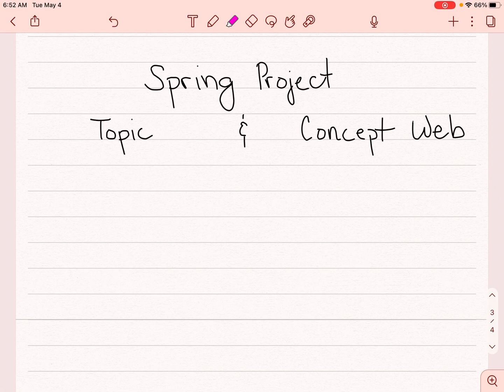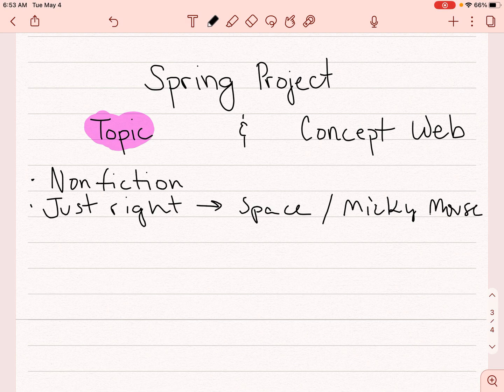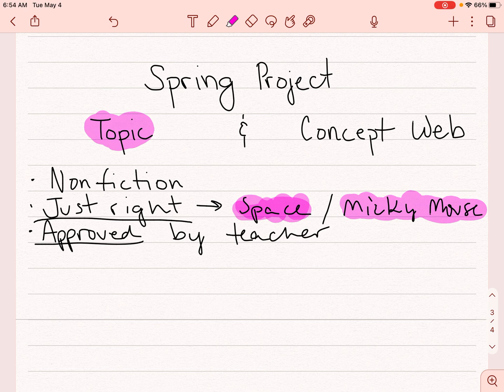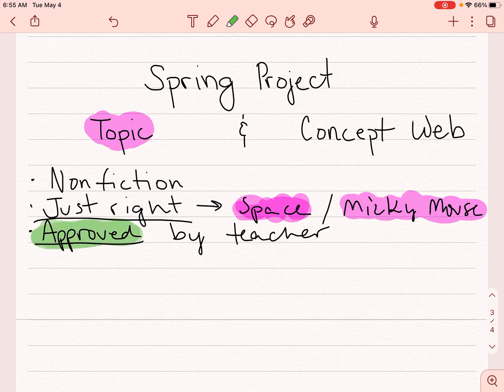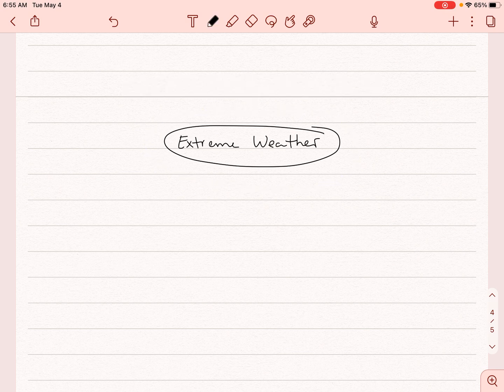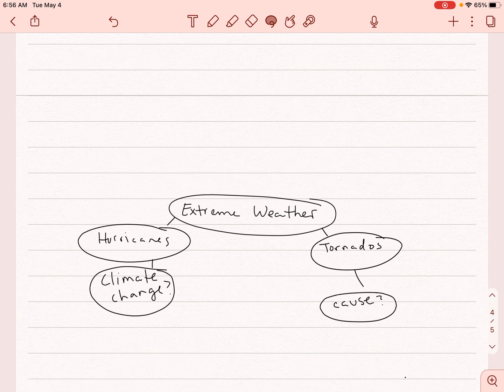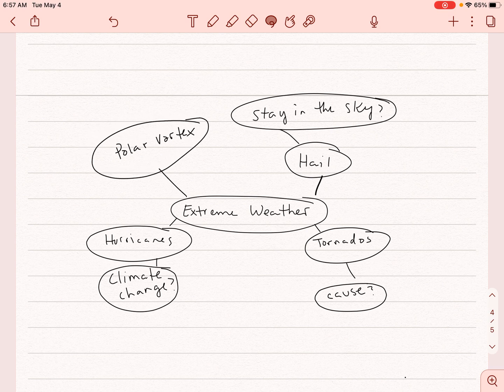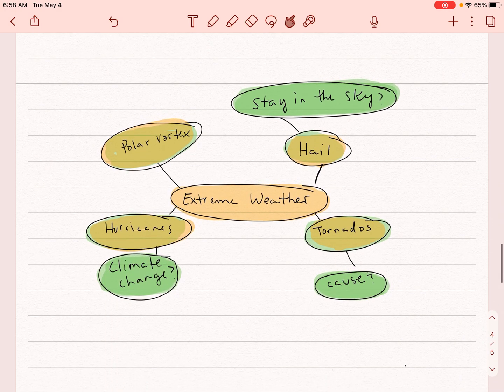Spring project and concept web